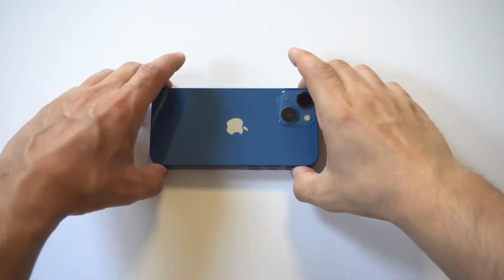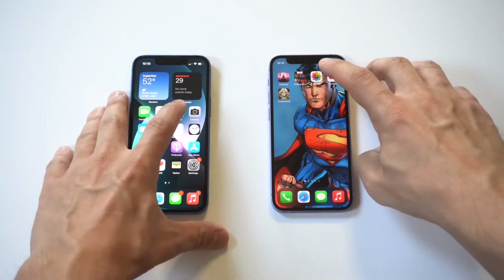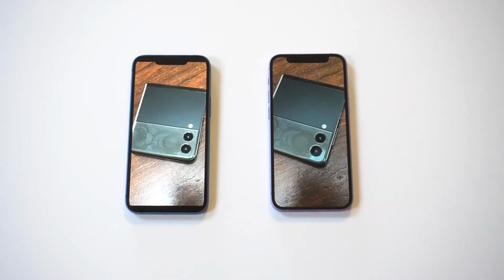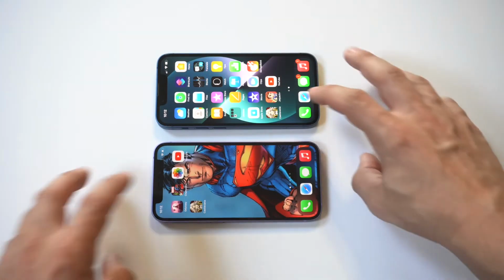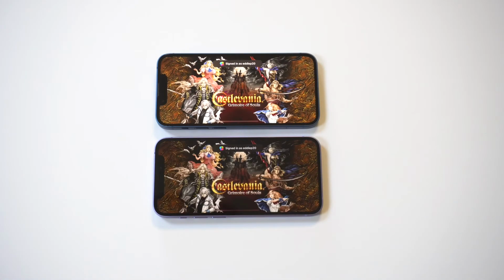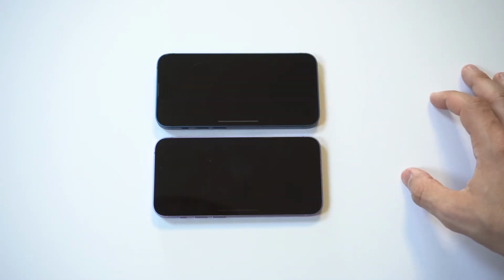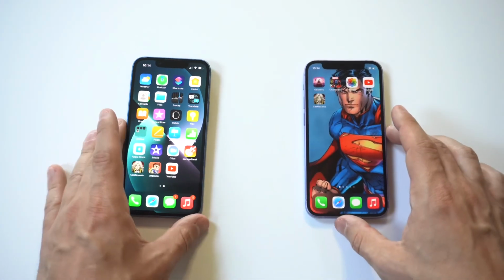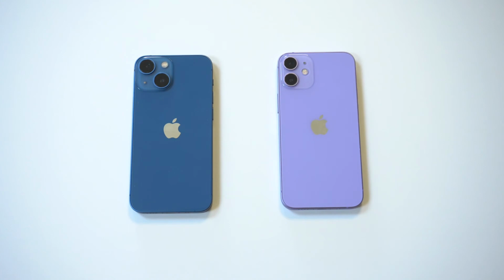Iphone 13 Mini vs 12 Mini - Size/Price/Gaming - Which To Buy?